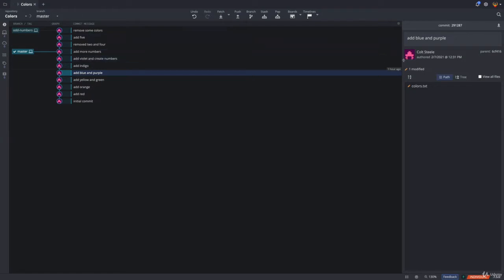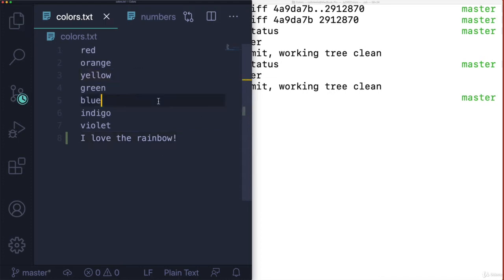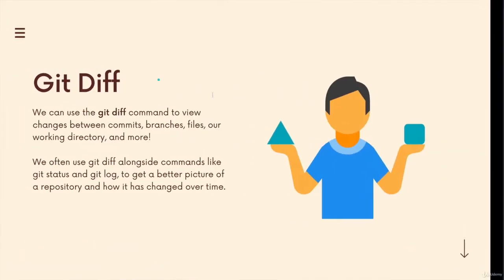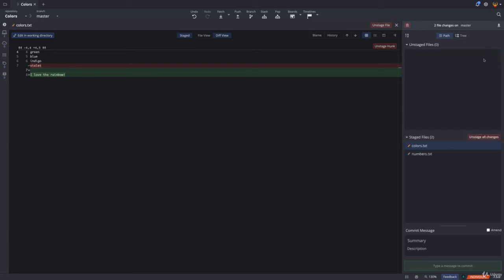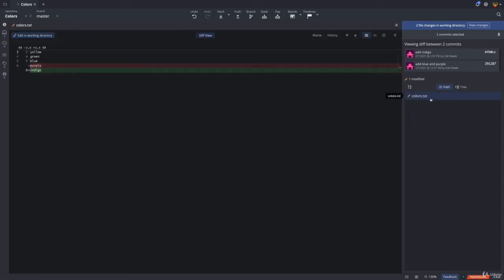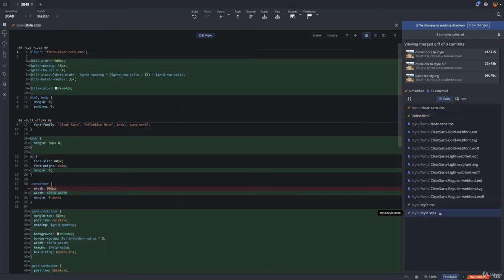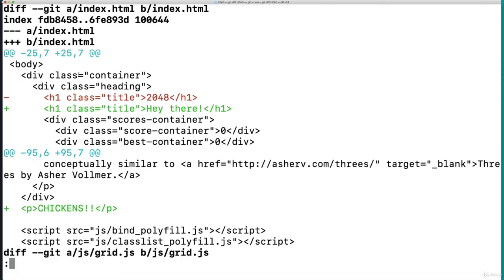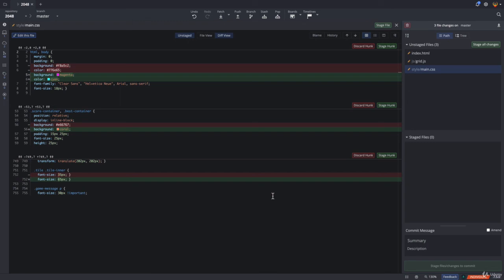Visualizing Diffs With GUIs